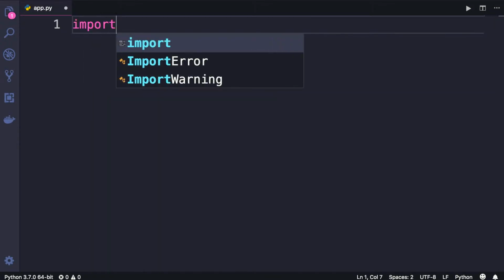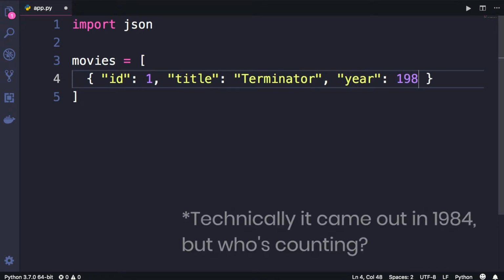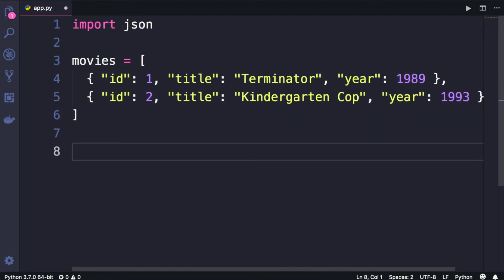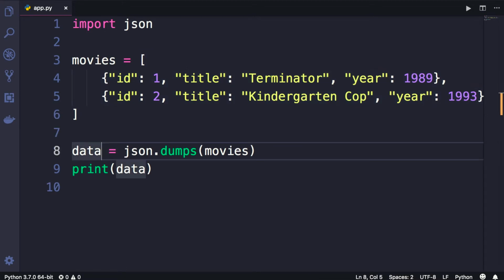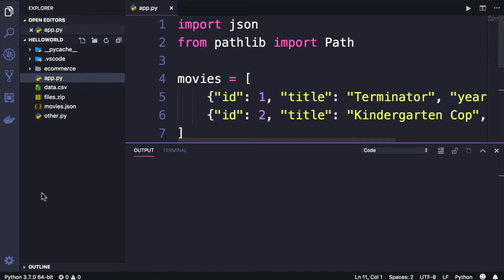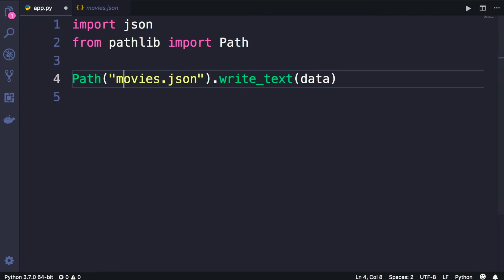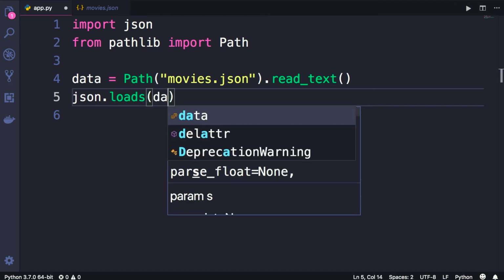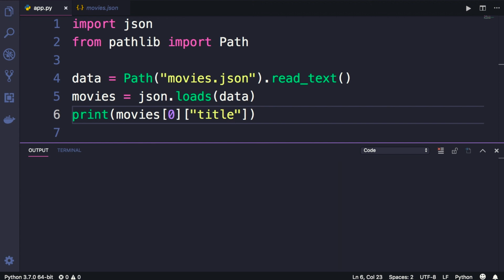7 Working with JSON Files